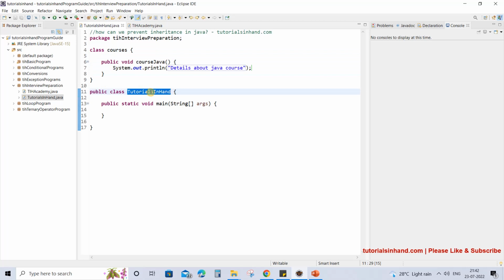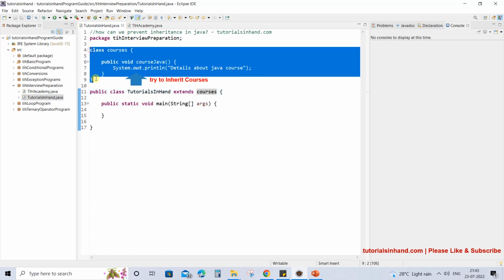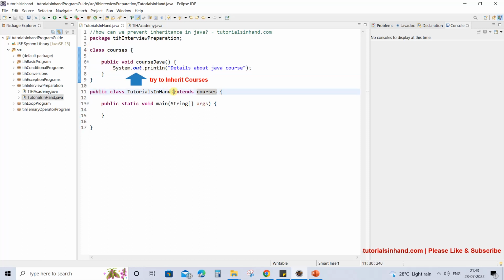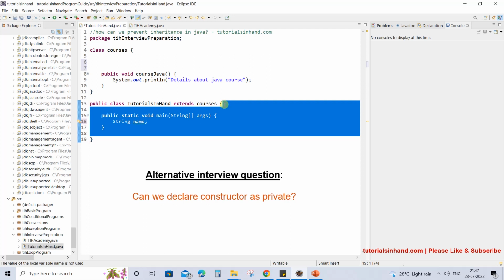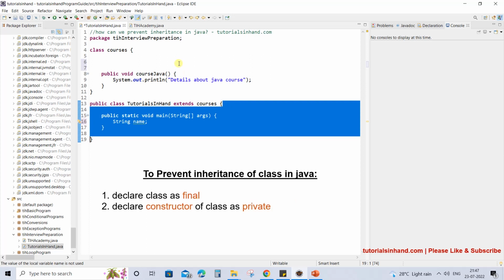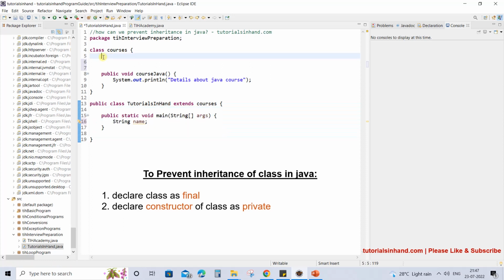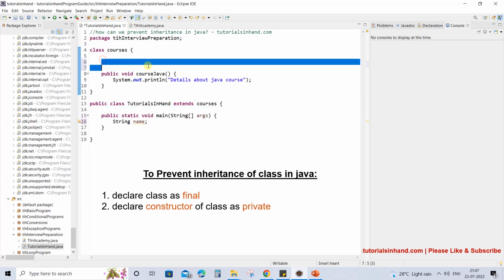how to prevent inheritance in java? | java interview questions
In this java interview questions video tutorial, we are going to learn about how to prevent inheritance in java. This can be done using two ways and we have explained that with help of demonstration example on eclipse. By the end of this video you will have proper knowledge on the ways to prevent inheritance in java or how to prevent a class from inheritance in java.